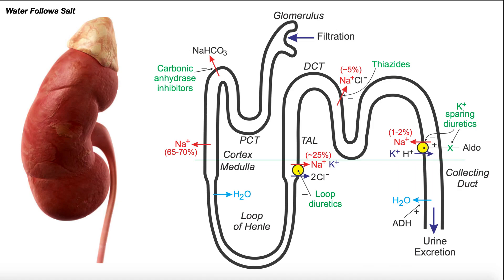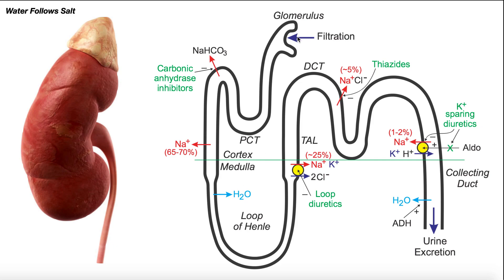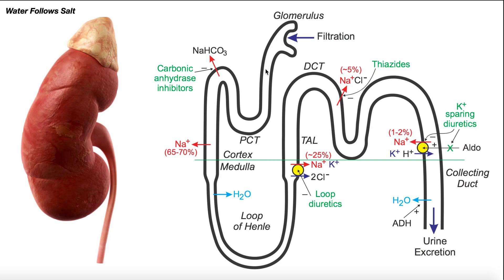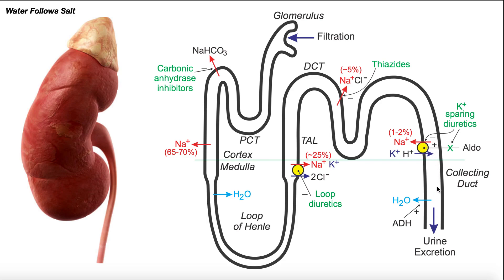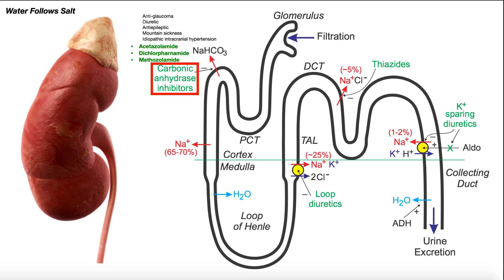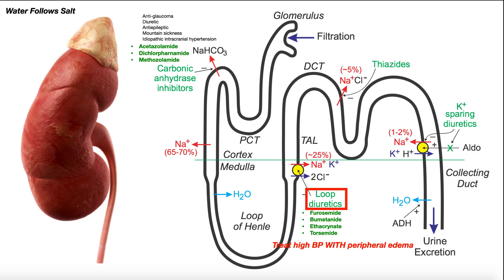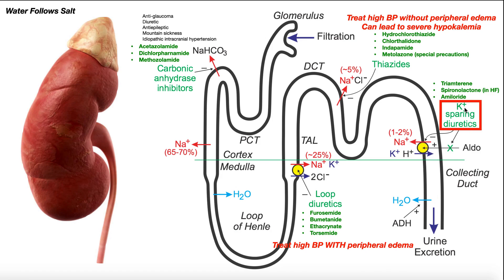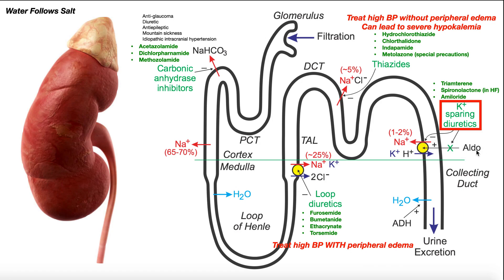Diuretics | 4 Major Classes + Mechanisms of Action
In this video, we explore the four major classes of diuretics that are used in the treatment of hypertension including their mechanisms of action.